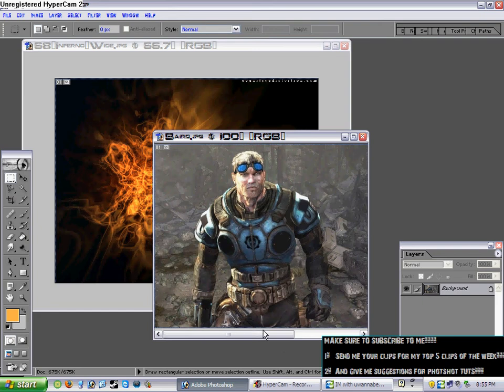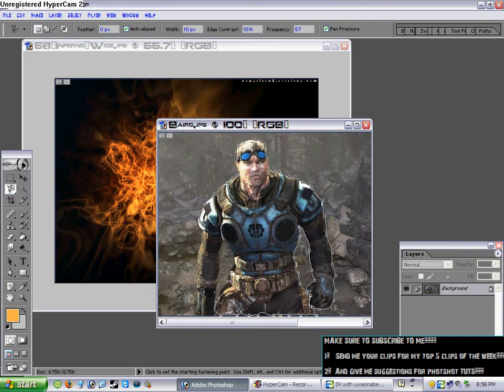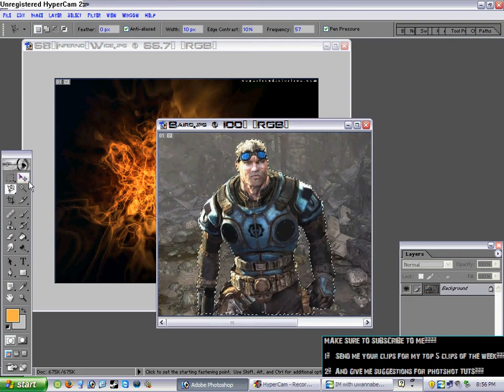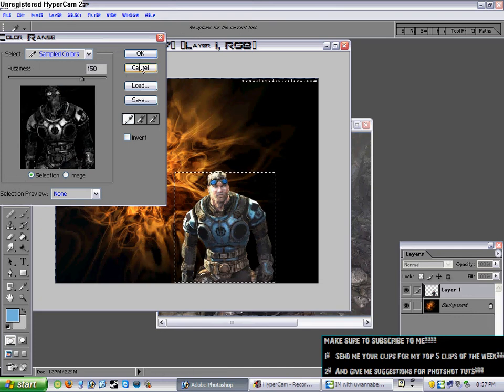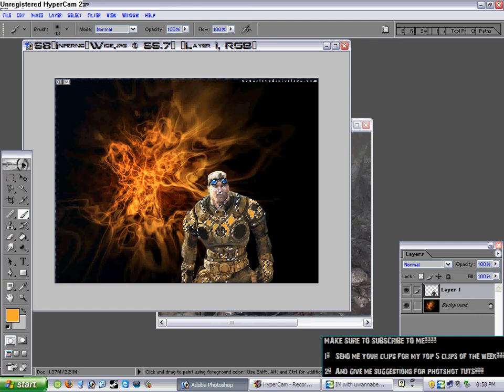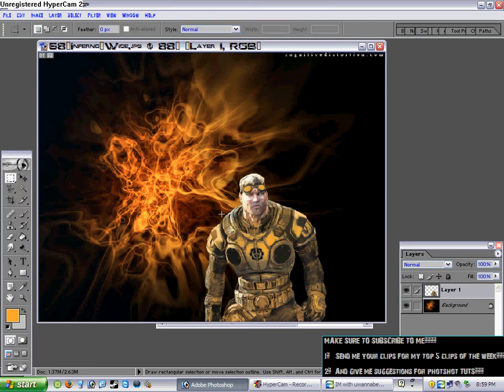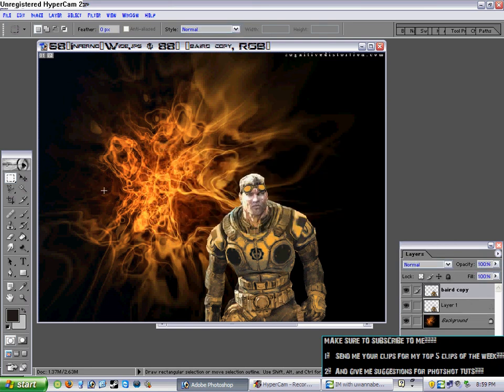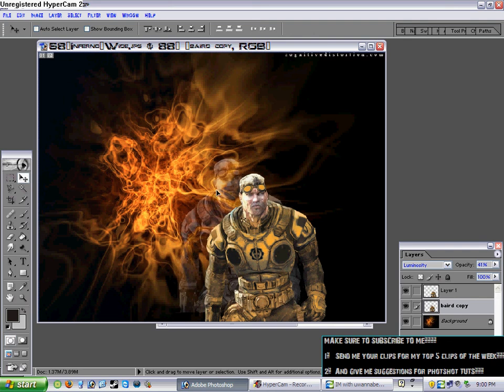Photoshop Tutorial (armor colors) by SxYxNxYxSxTxExR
made by SxYxNxYxSxTxExR.  this will show you how to change amor colors on cogs